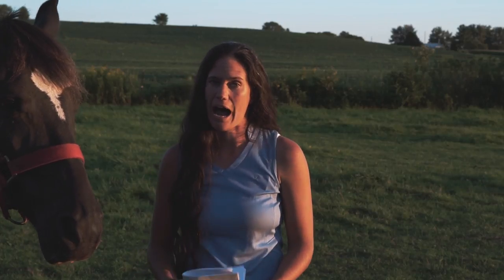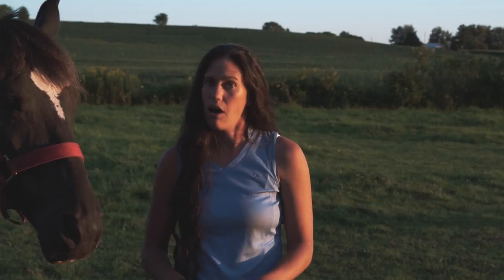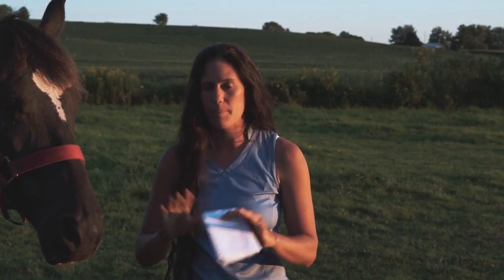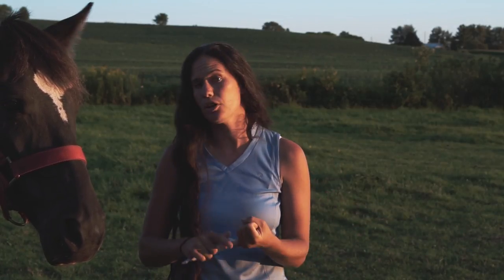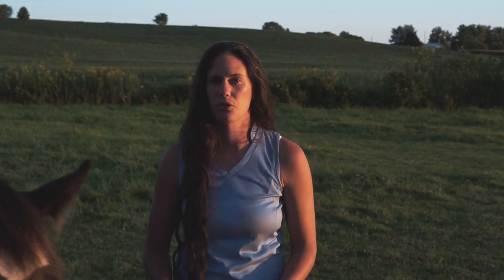5 Myths About High Headed Gaited Horses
To see how I train a horse to drop their head,